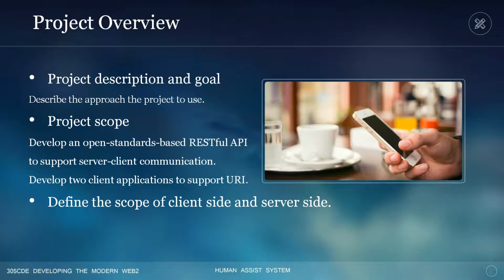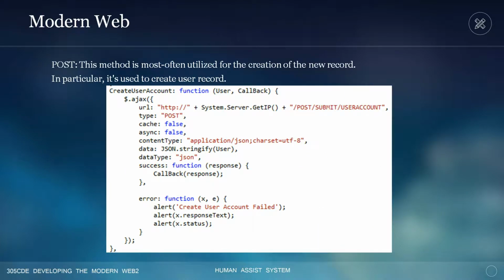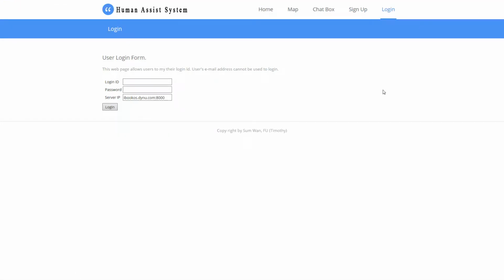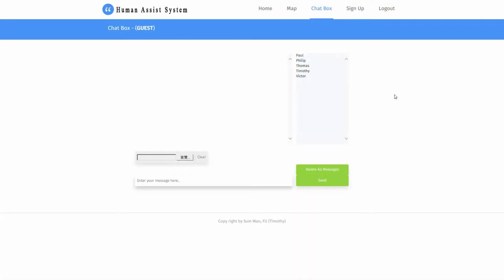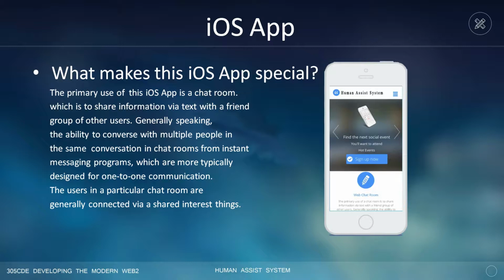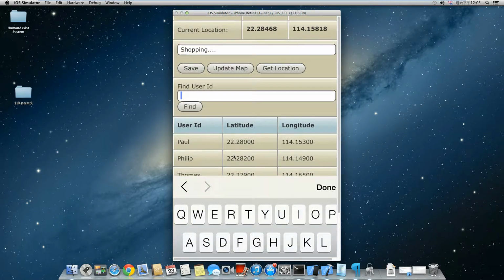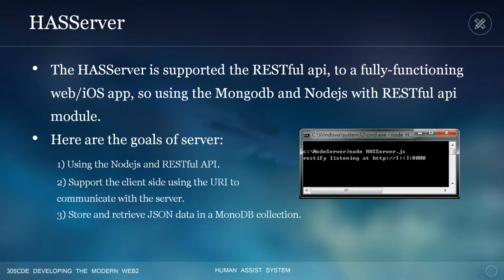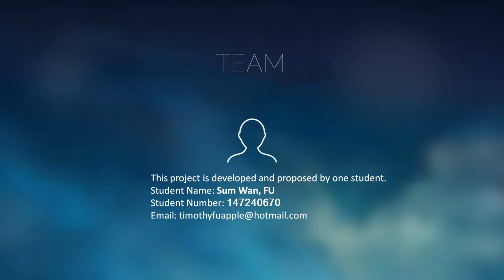305CDE Assignment 2 : Human Assist System